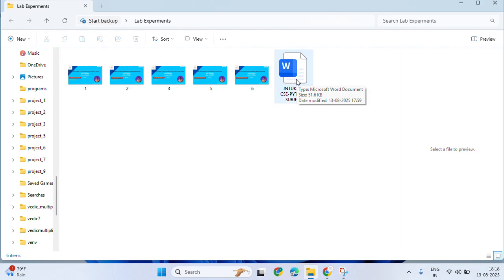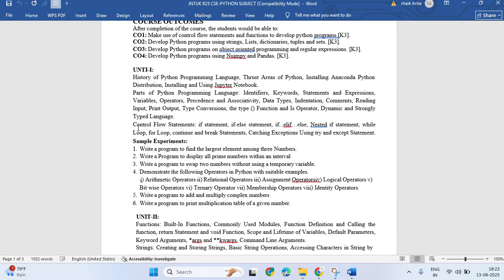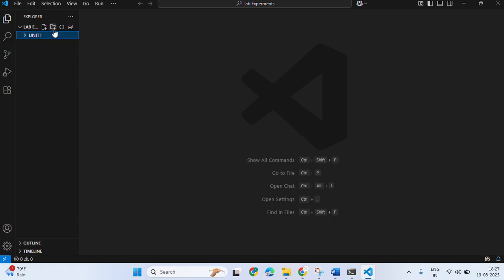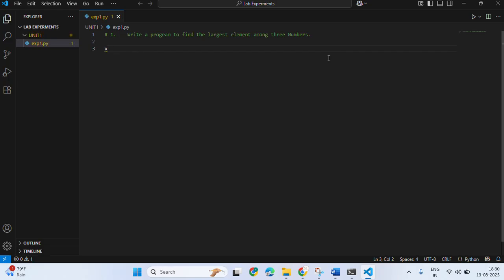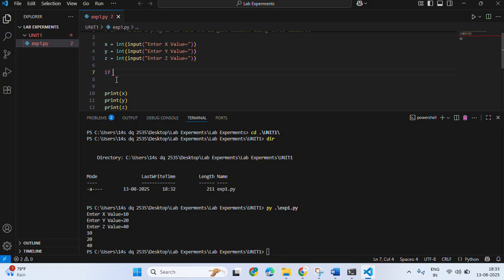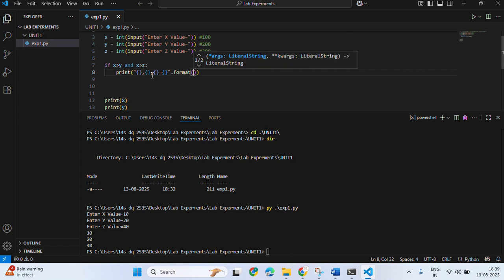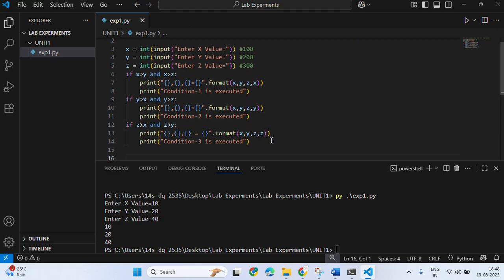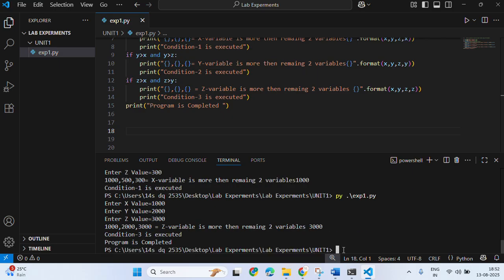Program to Find Largest Number Among Three | Beginner Friendly Tutorial | JNTUK R23 Lab Program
This video explains how to write a Python program to find the largest number among three given numbers as per the JNTUK R23 Regulation syllabus.

🔹 Perfect for B.Tech students and lab experiments.
🔹 Includes step-by-step explanation, coding, and output demonstration.
Topics Covered:
✔ Writing the Python code
✔ Running and testing the program
✔ Output demonstration